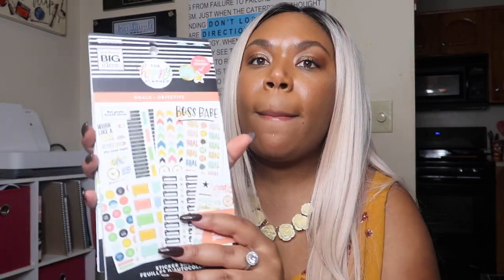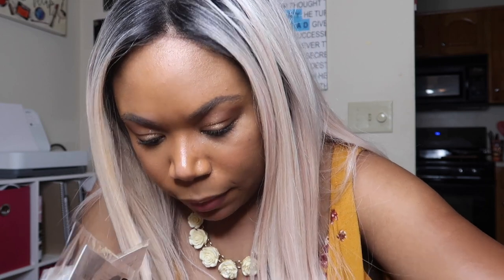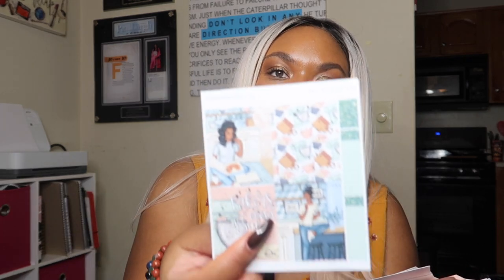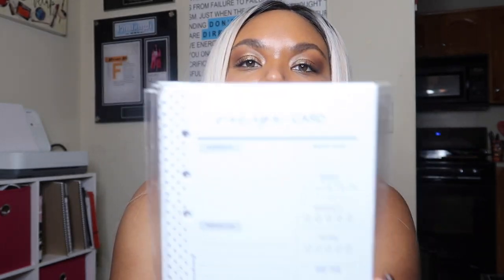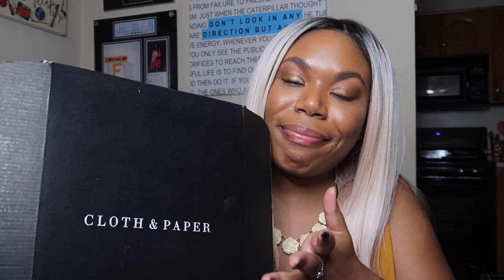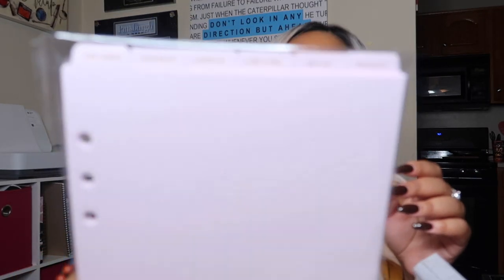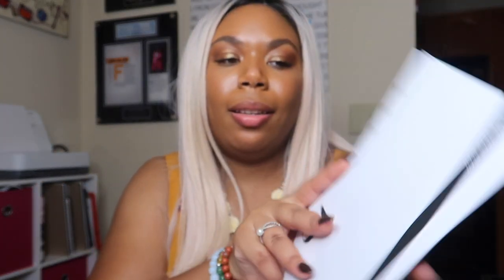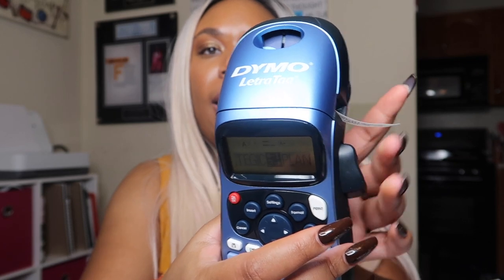Planner Decor Haul | Supplies from Fancy Plans, Cloth & Paper, etc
We're back with yet ANOTHER planner haul video lol. Enjoy!

Happy Planner Sticker Books from Michaels
Capital Chic Designs Adhesive Pockets and To-Do List Notebook
Pinkimono Papers on Etsy
SugarandIvy on Etsy

Mini circle post it notes
Decorative Sticky Notes
DYMO LetraTag LT-100H Handheld Label Maker
Transparent Labels for Label Maker

Learn how to start your own business by checking out my free resources

About Kyshira

Kyshira S. Moffett, MBA is an International Board Certified Coach & a certified practitioner in Neuro-Linguistic Programming (NLP), TIME Techniques, Emotional Freedom Techniques (NLP), and Clinical Hypnosis. Her speciality lies in business coaching with an emphasis on branding, digital marketing and sales. Through her business, The Power Collective, Kyshira works with emerging business owners on launching their coaching practice & creating their first results driven, high ticket coaching package. Kyshira also works with experienced coaches across industries who have hit a revenue wall and need assistance with scaling their practice.

Kyshira also serves as the Pittsburgh Google Digital Coach where she offers complimentary workshops for small business owners focused on digital skills training in Southwestern PA with the goal of accelerating the growth of diverse businesses.

Kyshira's firm, The Power Collective, provides private consulting services, online courses, and corporate training programs where they are able to facilitate intimate and large scale workshops on site for internal teams. She has led workshops on personal branding, social media, entrepreneurship and career development for several corporations and prestigious institutions such as PNC Bank, Goodyear Tire HQ, University of Pittsburgh, FHL Bank, Carnegie Mellon University, the National Black MBA Association and more!